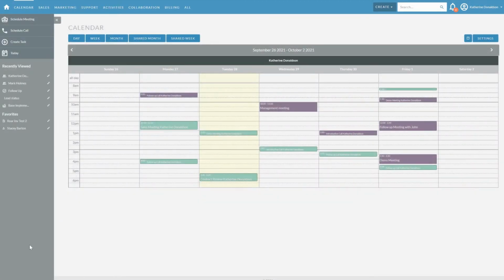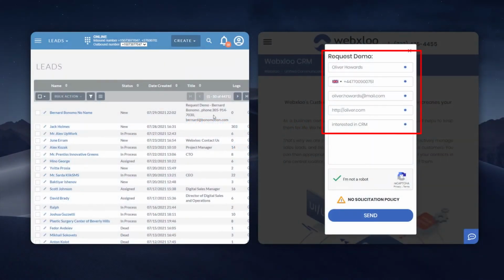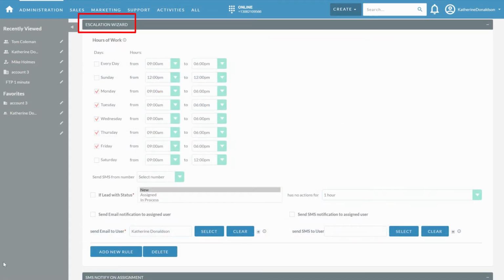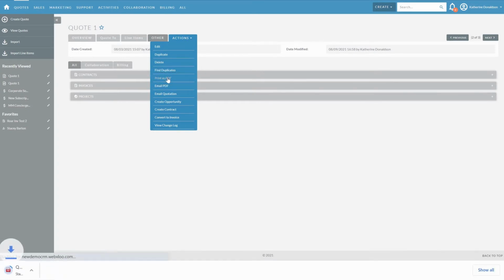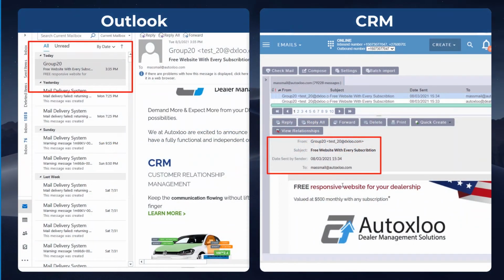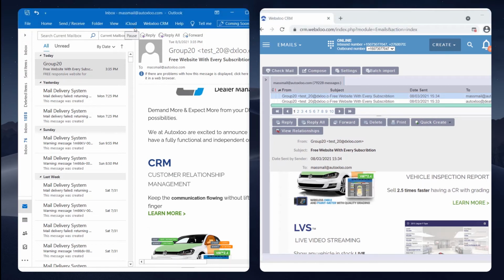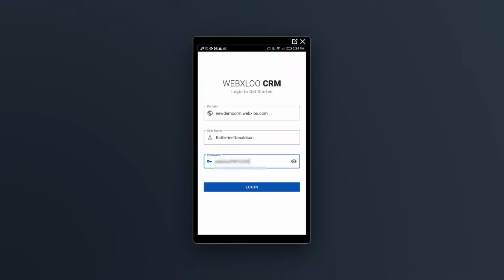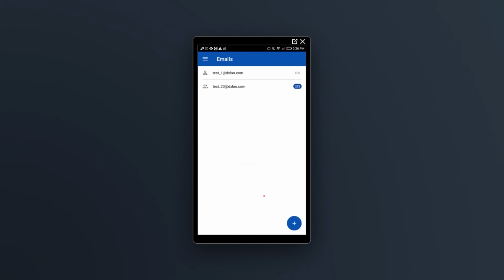Webxloo CRM All in One Customer Relationship Management System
WEBXLOO CRM is developed with the latest technology using an open-source database enabling easy integration with the third-party applications available in the market today.

With core features such as Mobile CRM, Lead Escalation Wizard, Round Robin Lead Assignment, Billing & Invoicing, Calls & SMS, Desktop Notifications, Booking Calendar Integration, Behavioral Buying Analysis, WhatsApp Integration, Workflow Management, Lead Management, Sales Event Campaigning, Synchronization with MS Outlook, Lead Navigation, Google Maps Integration, Built-In Surveys & Charts, Integrated Chat System to help you manage leads and improve conversions.